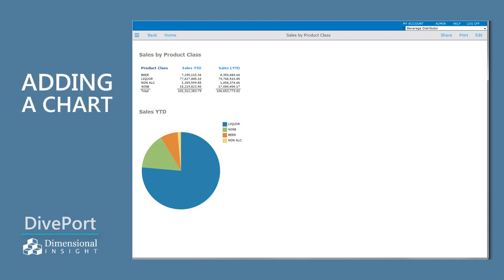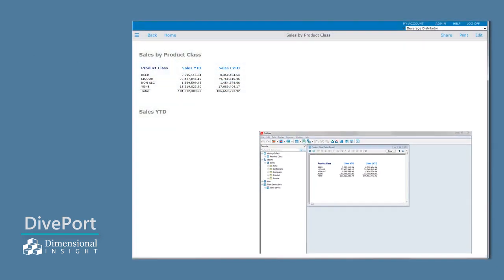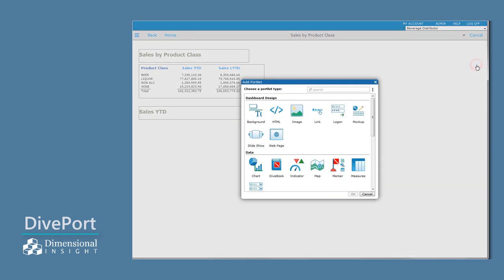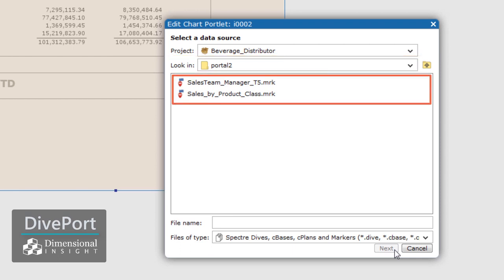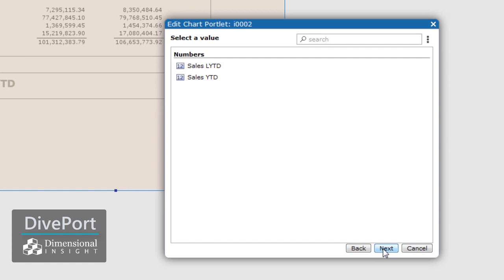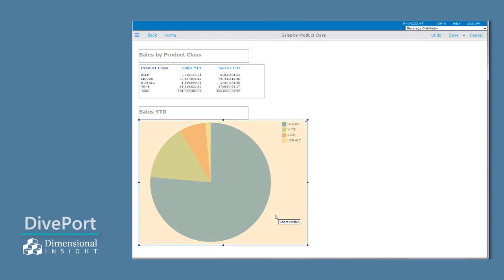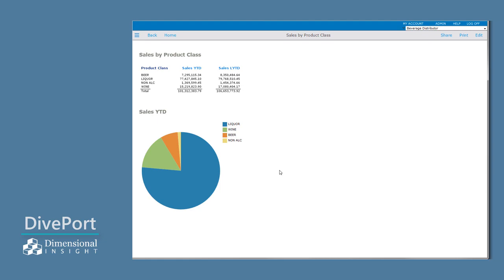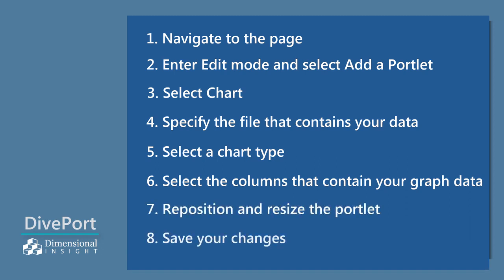DivePort - Adding A Chart